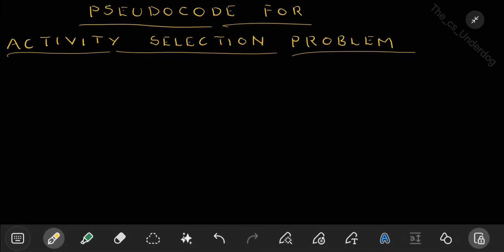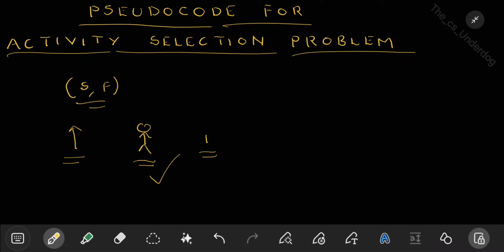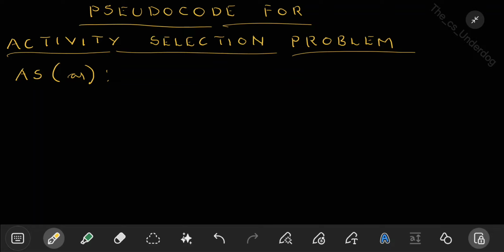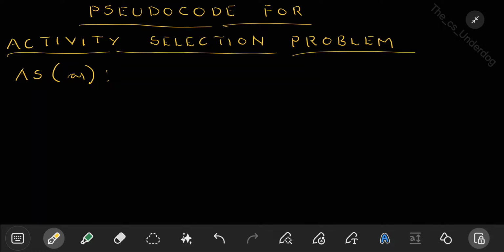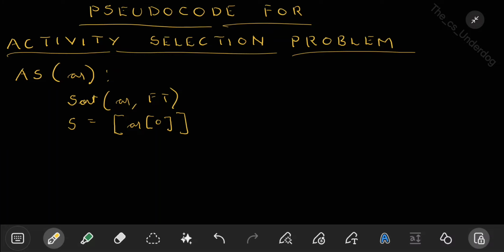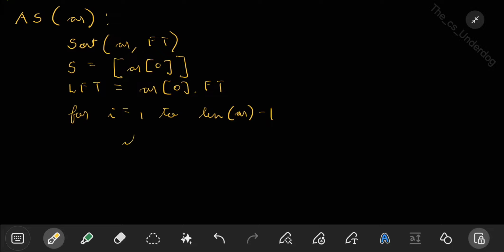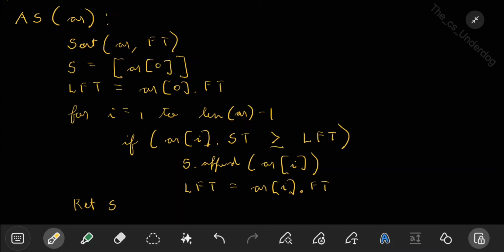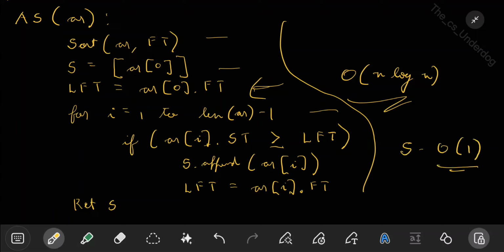Pseudocode for Activity Selection Problem | Algorithms Lecture 33 | The cs Underdog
This lecture explains the pseudocode for solving activity selection problem in O(n log n) time and O(1) space.